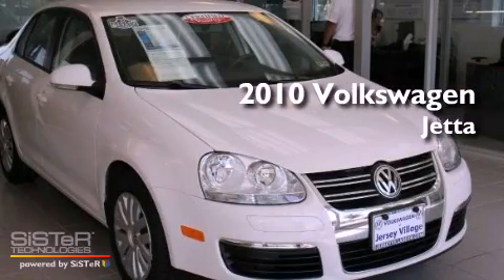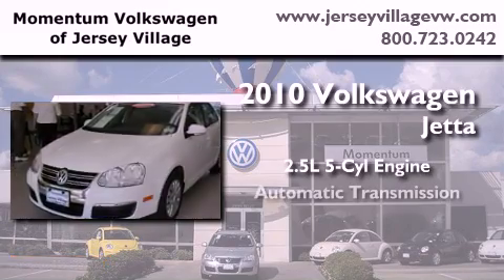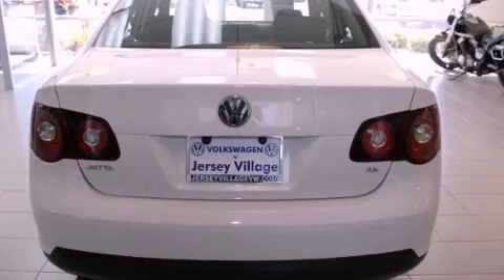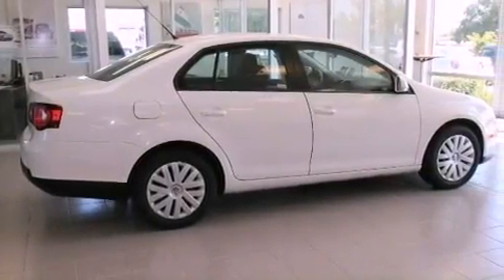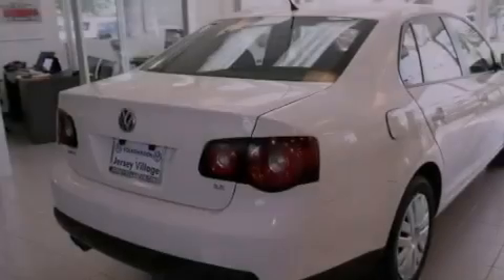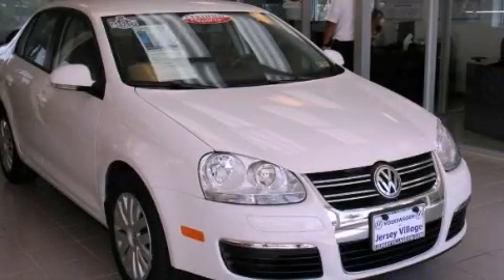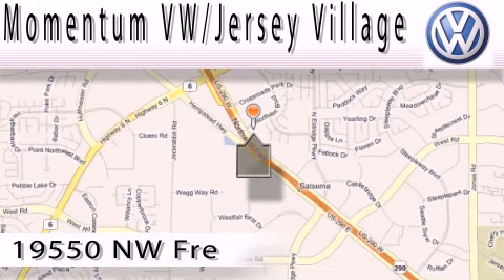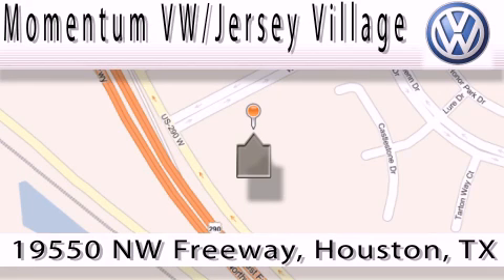Certified 2010 Volkswagen Jetta Houston TX 77065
Year : 2010
 Make : Volkswagen
 Model : Jetta
 Engine : 2.5L I-5 cyl
 Trans . : Automatic
 Exterior : White
 Miles : 38,745
 Interior : Black

 Preowned 2010 Volkswagen Jetta Houston TX